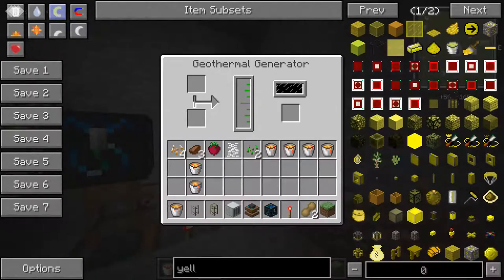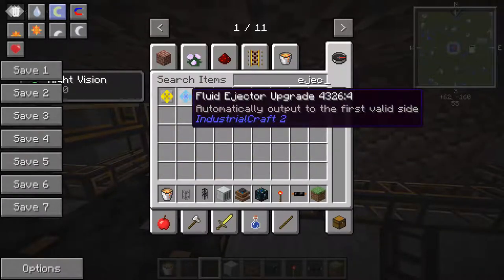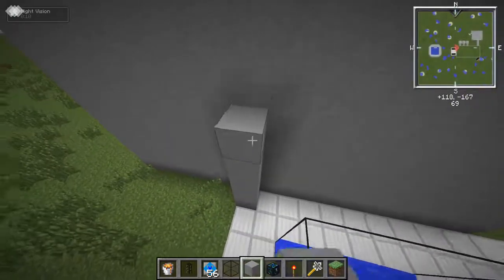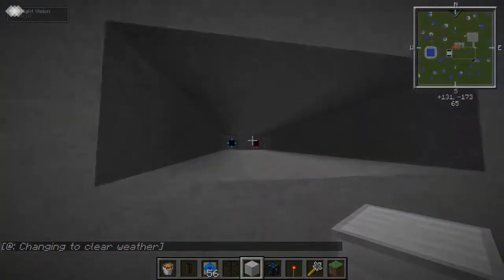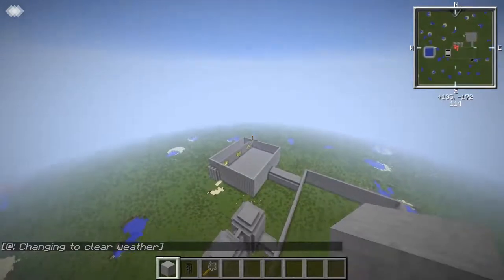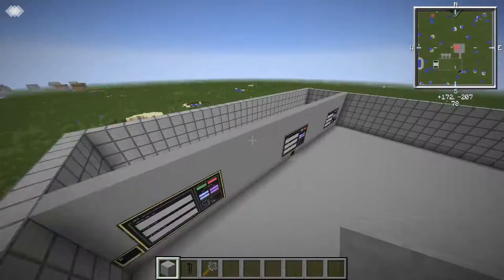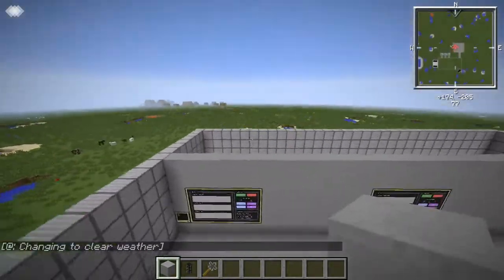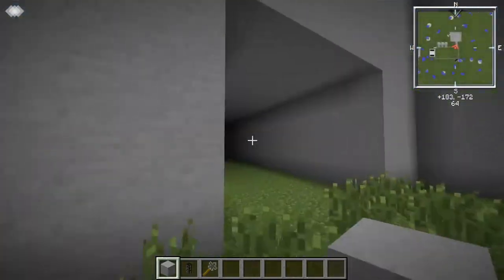ICE COLD COOLANT! (Nuclear Power Plant Lets Build #2)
Today we build the coolant system for the reactors. Surprisingly, it worked first try! Hopefully this should keep the reactors as cool as ice!

TechnoAXE - Carnival of Tomorrow